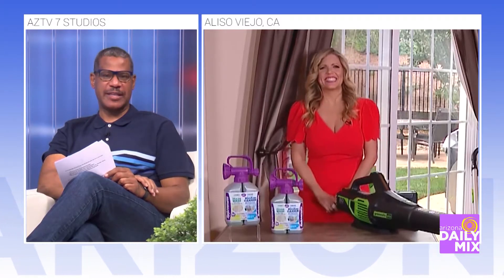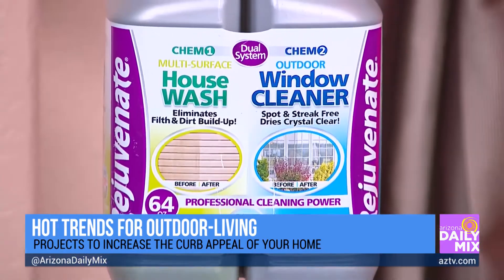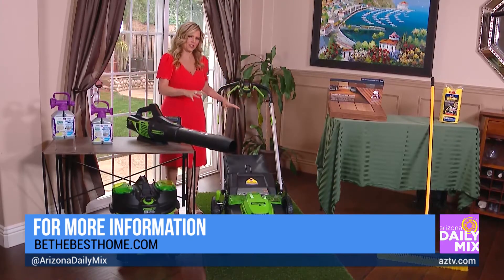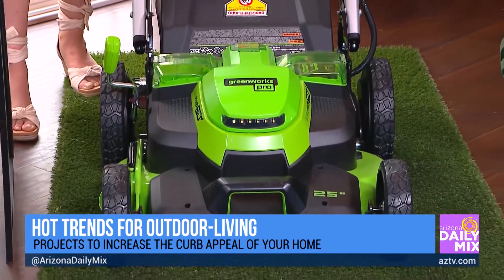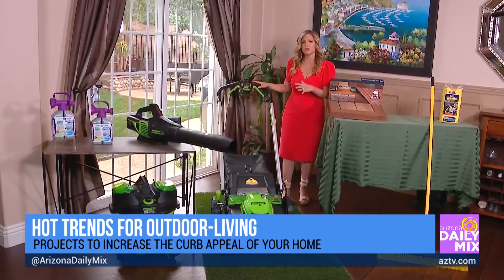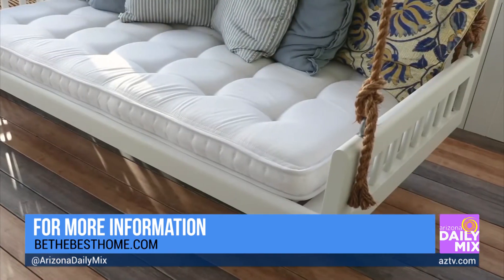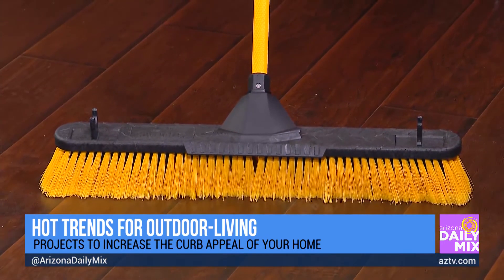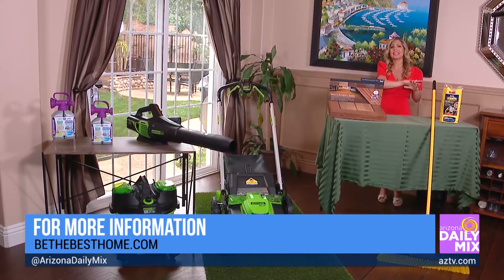Hot Trends For Outdoor Living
Home Improvement Expert Kathryn Emery shows us projects that can increase the curb appeal of your home.